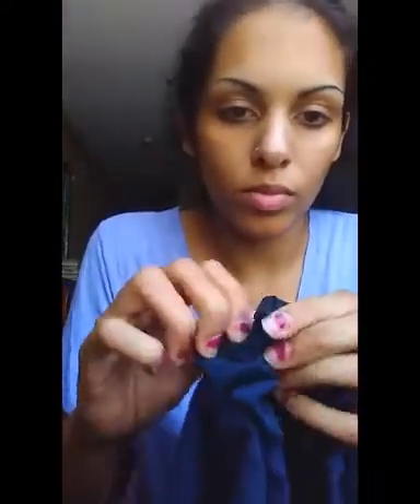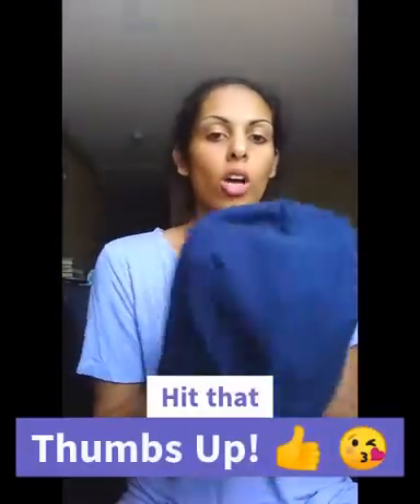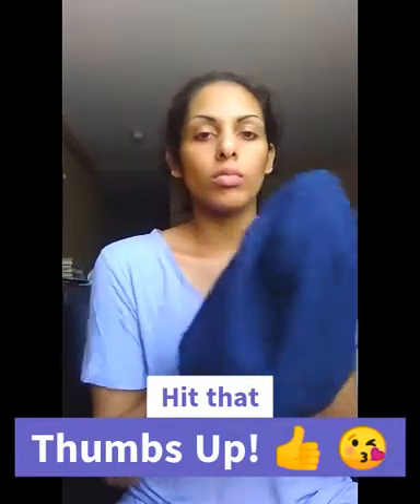Fur Talks - Beanie Hat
Review and Look on the Beanie Hat Fur Talks sent me!